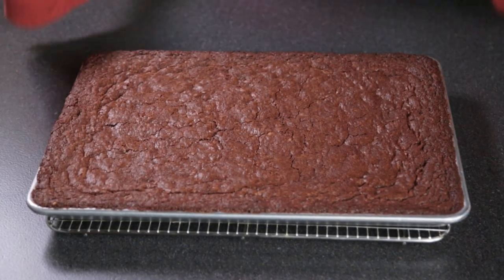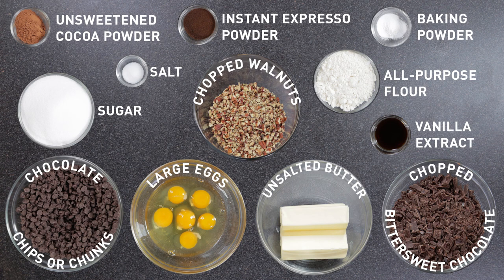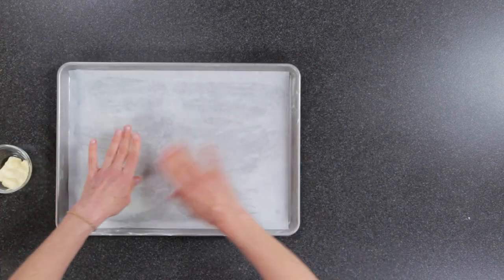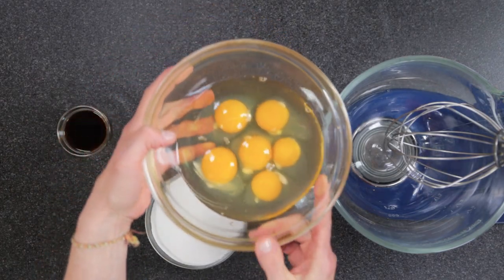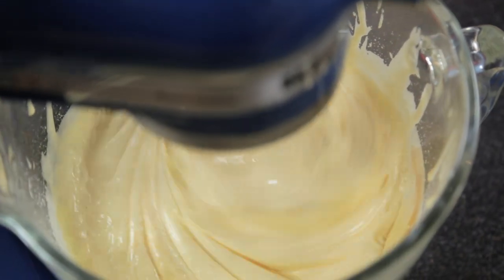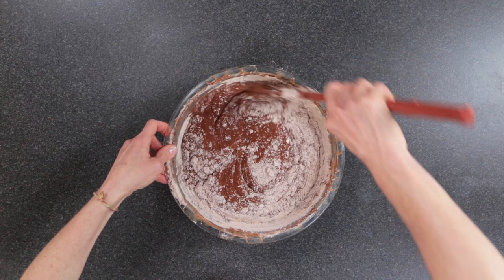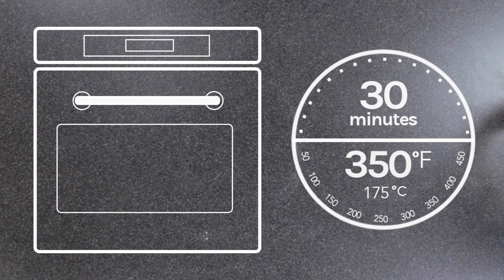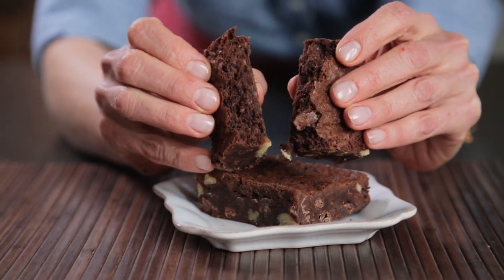Brownies from scratch (with free recipe) | Baking Tutorial with Zoë François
Make gooey, chocolatey brownies from scratch step-by-step with Zoë François.

We love to hear your feedback and suggestions for future videos.

About Craftsy
Unleash the maker in you! Join more than 10 million passionate makers on Craftsy, where you can access expert instruction, supplies, recipes and endless inspiration to help you make more of what you love.

Who doesn't love brownies?! In a few easy steps, I'll show you how to make chocolate brownies from scratch that will make your mouth water.
Hi, I'm Zoë François, and I'm a self-confessed brownie-holic - if that's a thing - and if you'd like to get the full recipe for free you just need to click on the i up here...
So - here's what you'll need from your cupboard or grocery store...
First, grease a sheet pan
and then line it with parchment. I like to use parchment as insurance, so the brownie will slip out of the pan once it's baked.
Now, over a double boiler melt the chopped chocolate with the butter until there are no chunks of chocolate left.  It has to cool to room temperature, so once it's melted - take it off the heat.
Meanwhile, use a stand mixer fitted with the whip attachment to whip the eggs.  Then add the sugar.  Whip it for about 5 minutes until the eggs have thickened.  When it's done it will leave a ribbon like this when you lift it out of the bowl.
Whipping the eggs gives the brownies a lift during baking, so the edges will be cakey and the center gooey; and as I see it - that's the only way brownies should be.
Add the vanilla extract and stir.
In a small bowl throw in the flour, cocoa powder, espresso powder, baking powder and salt.
Whisk and then set aside.
Fold the whipped egg mixture into the cooled chocolate, then fold in the dry ingredients.
Now add the chocolate chips and the nuts into the batter. And stir.
Spread this chocolatey goodness into your prepared pan.
And bake in a preheated oven for about 30 minutes.
The brownies should be a bit wobbly in the center.  DON'T OVER BAKE them or they will not have the outrageous fudge quality that we all crave...
Let the pan cool completely before slicing into squares and serving. Just like that, you've made your own delectable, delicious brownies from scratch!